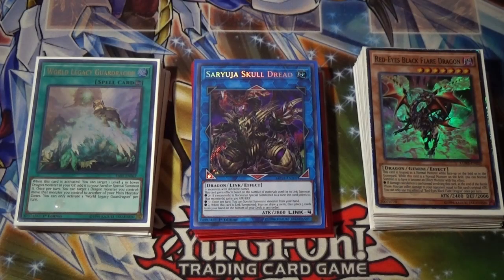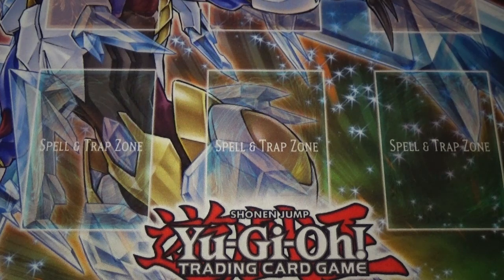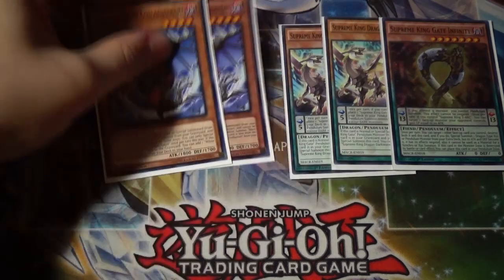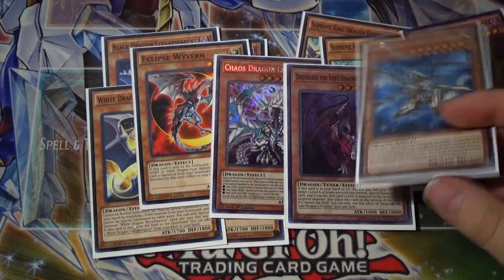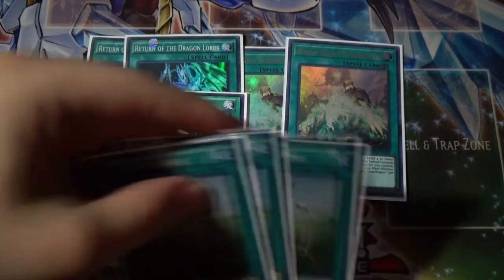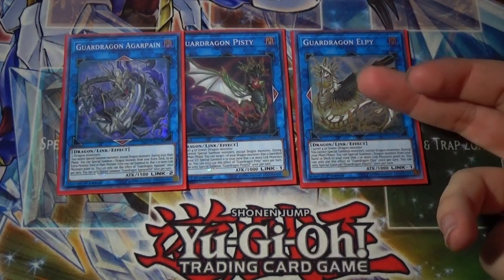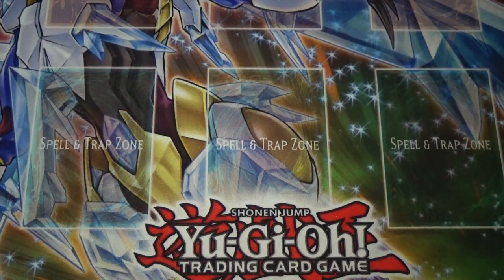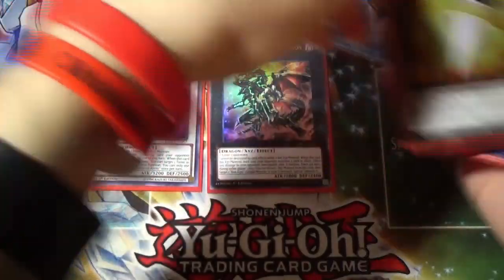Red-Eyes Guardragon Deck Profile *April 2019*